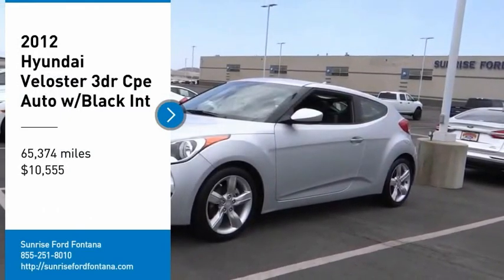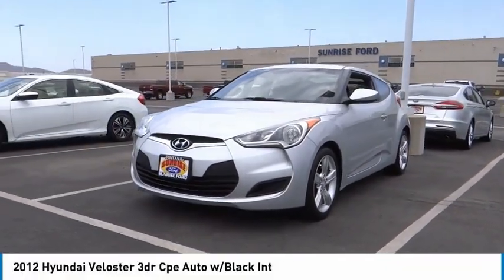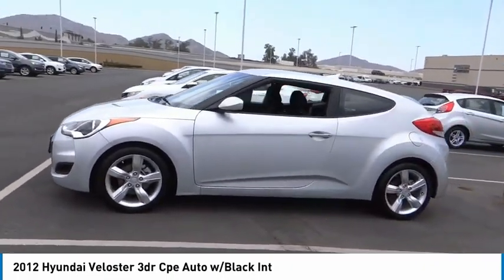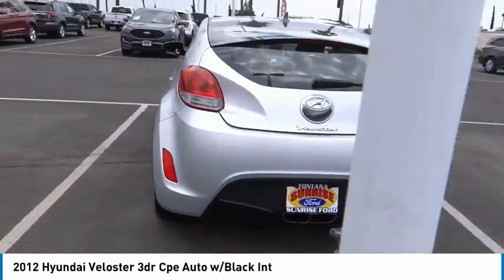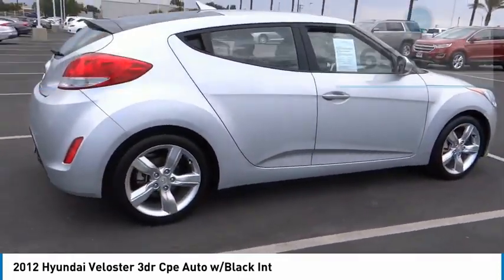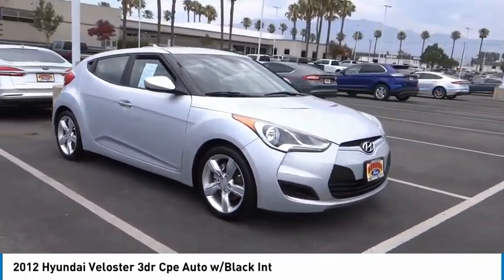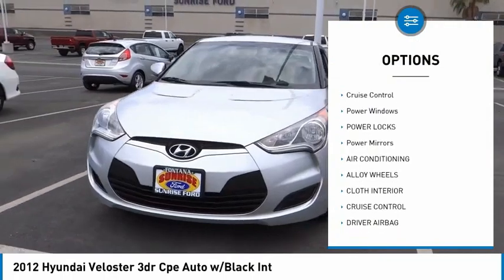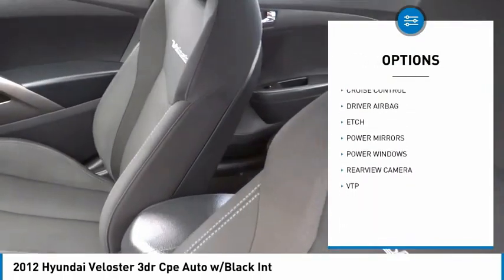2012 Hyundai Veloster Fontana, Chino, Norco, Moreno Valley, San Bernardino, CA V58996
2012 Hyundai Veloster 3dr Cpe Auto w/Black Int

16005 VALLEY BLVD.

SUNRISE FORD FONTANA: PROUDLY SERVING FONTANA, CHINO, NORCO, MORENO VALLEY, SAN BERNARDINO, AND SURROUNDING SOUTHERN CALIFORNIA LOCATIONS. THIS SILVER / BLACK 2012 Hyundai VELOSTER IS EQUIPPED WITH A 1.6L DOHC GDI 16-valve I4 engine w/dual CVVT, AUTOMATIC TRANSMISSION, AND RECEIVES AN ESTIMATED 27 City/35 Hwy MPG. FONTANA, CA 92335. FONTANA, CA  CHINO, CA  NORCO, CA  MORENO VALLEY, CA  SAN BERNARDINO, CA 2012 Hyundai VELOSTER 3dr Cpe Auto w/Black Int Stock #: V58996 | VIN: KMHTC6AD7CU045597 | 2012 Hyundai VELOSTER Sunrise Ford Fontana